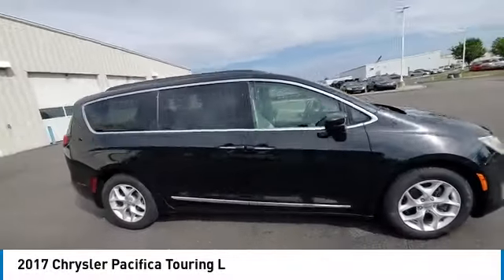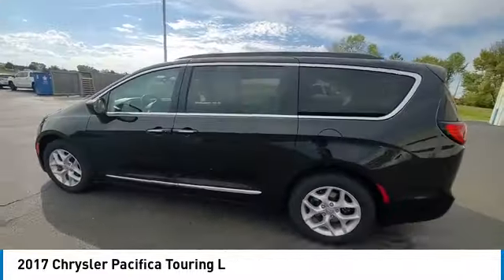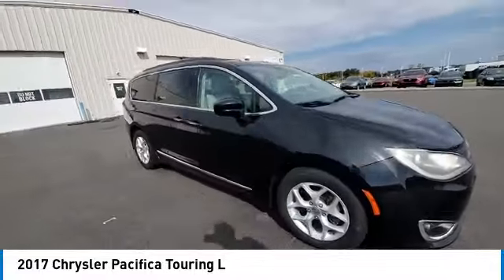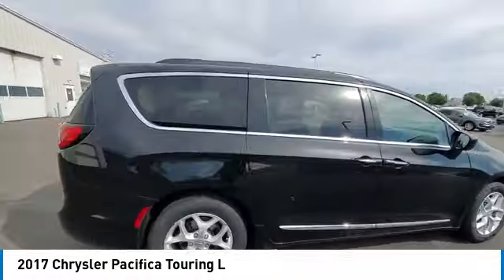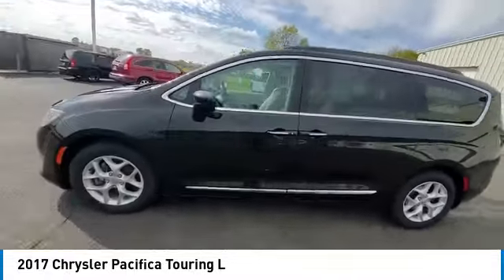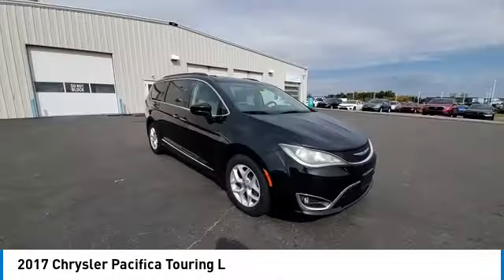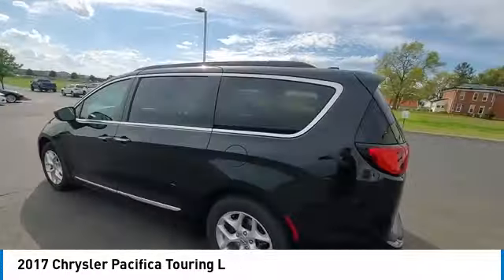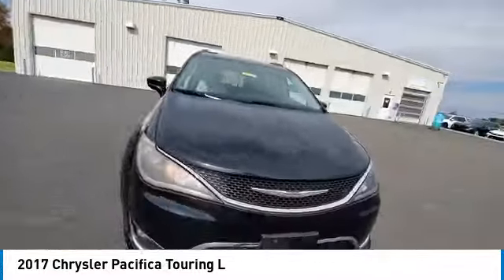2017 Chrysler Pacifica Marysville, Dublin, Delaware, Worthington, Marion, OH HR509916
Brilliant Black Crystal Pearlcoat Used 2017 Chrysler Pacifica available in Marysville, Ohio at
2017 CHRYSLER PACIFICA Marysville, OH
Stock# HR509916

Honda Marysville
640 colemans Crossing Blvd

*DESIRABLE FEATURES:* HEATED SEATING, BACKUP CAMERA, BACKUP SENSORS, BLUETOOTH, VOICE CONTROLS, LEATHER, POWER SLIDING DOORS, STOW  N  GO, 2ND ROW CAPTAINS CHAIRS, 3RD ROW SEAT, ALLOY-WHEELS, POWER LIFT GATE, REMOTE ENTRY, FOG LAMPS, MULTI-ZONE AC.

*SERVICE & MAINTENANCE COMPLETED:* Stock# HR509916 FEATURES NO LESS THAN $1,996 IN PREVENTATIVE MAINTENANCE & SAFETY EQUIPMENT UPGRADES. Specifically this Honda Marysville 2017 Chrysler Pacifica reconditioning process Included: Mounted & Balanced 4 New Tires, Performed a Complete Inside & Out Vehicle Detail, Replaced rear brake pads & resurface brake rotors, Performed Paintless Dent Repair, Performed complete used car vehicle inspection, and Performed chip repair touch up!

Of all the used cars for sale in Ohio this front wheel drive 2017 Chrysler Pacifica Touring L features an impressive regular unleaded v-6 3.6 l/220 Engine with a Brilliant Black Crystal Pearlcoat Exterior with a Toffee/cognac/alloy Leather Interior. With only 91,451 miles this 2017 Chrysler Pacifica is your best buy in Columbus, OH.

*TECHNOLOGY FEATURES:* This 2017 Chrysler Pacifica represents one of many of Honda Marysville used vehicles for sale in Columbus, OH and includes: Keyless Start, Voice Command Features, Steering Wheel Audio Controls, Keyless Entry, Multi-zone Climate Control, Infotainment System, Auxiliary Audio Input, Steering Wheel Controls, SiriusXM Satellite Radio, Anti Theft System, Steering Wheel Cruise Control, MP3 Compatible Radio, Bluetooth Connection, Garage Door Opener, Outside Temperature Gauge

*STOCK# HR509916* Honda Marysville has this 2017 Chrysler Pacifica Touring L ready for a quick sale today. Don't forget Honda Marysville will buy or trade for your car, truck, SUV, van, motorcycle and/or ATV!

Honda Marysville of Marysville, Dublin, Urbana, Lima, Delaware, Marion, OH. You can also visit us at, 640 Coleman's Blvd. Marysville OH, 43040 to check it out in person!

*MECHANICAL FEATURES:* Scores 28.0 Highway MPG and 18.0 City MPG! This Chrysler Pacifica comes Factory equipped with an impressive regular unleaded v-6 3.6 l/220 engine, an automatic transmission.

*EXTERIOR OPTIONS:* Whether driving to From New Albany to Westerville, you'll arrive in style with exterior options like: Color Matched Bumpers, Roof / Luggage Rack, Alloy Wheels, Fog Lights, Aluminum Wheels, Privacy Glass, Auto Headlamp, Rear Window Wiper, Spoiler / Ground Effects

*Used Cars Columbus Ohio:* with over 460 Honda used cars for sale at our Columbus, OH Honda dealers